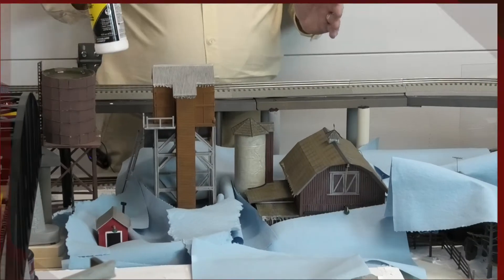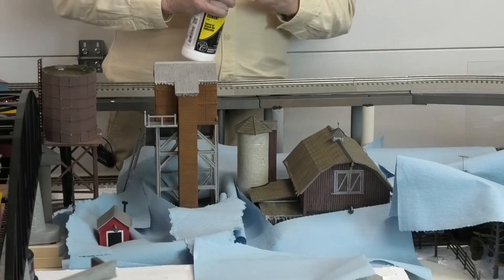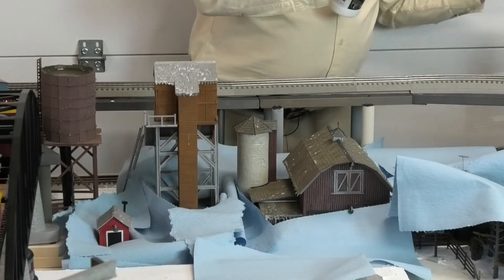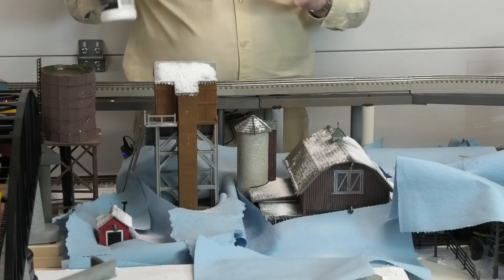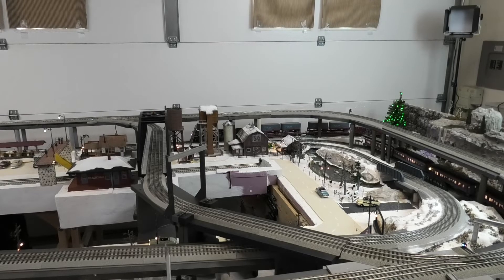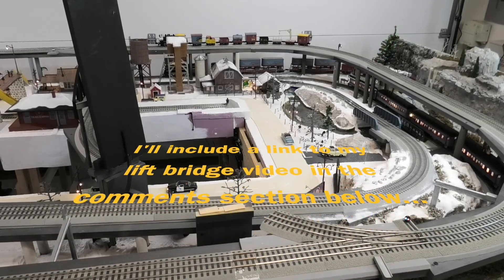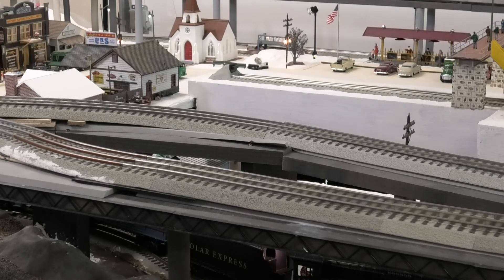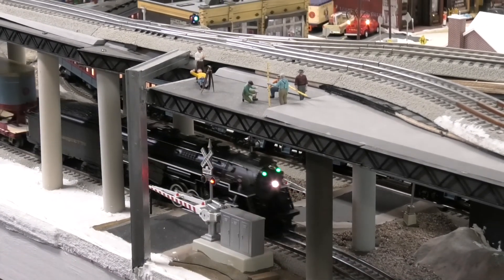Polar Express Realistic Snow on Roofs Improvised Reverse Loop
Polar Express Snow on the Roofs & Operating Session.  In this video, I demonstrate how to add snow to rooftops for more realistic winter scenery.  I'll use two products from Woodland Scenics:  Scenic Cement and Soft Flake Snow.  I've used both products on other projects with excellent results.  After adding snow to the rooftops of several structures, it's time for an operating session to demonstrate how I'm able to reverse the direction of my trains by using a crossover bridge on my upper level track, Track Number 3.  I'm running three trains in this video.  The Polar Express Passenger Train is pulled by a LionChief Plus 2.0 Polar Express Locomotive.  The Polar Express Freight Train is pulled by a LionChief Plus 2.0 Pere Marquette Locomotive.  Finally, the Elf Work Train is pulled by its own LionChief Plus 2.0 Locomotive.

In addition to the three locomotive train sets, the Polar Express Trolley is running on its own line, and is visible throughout much of this video.